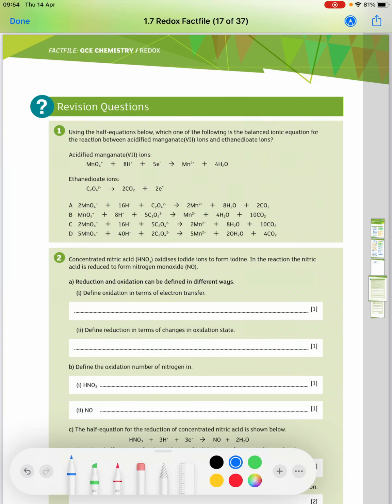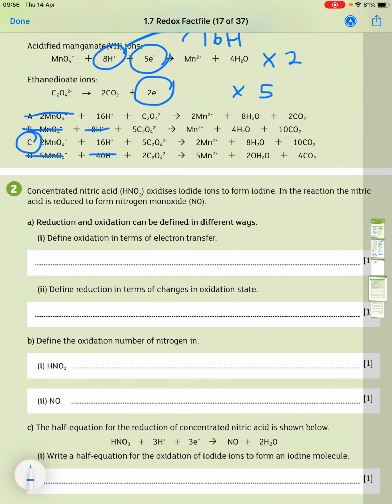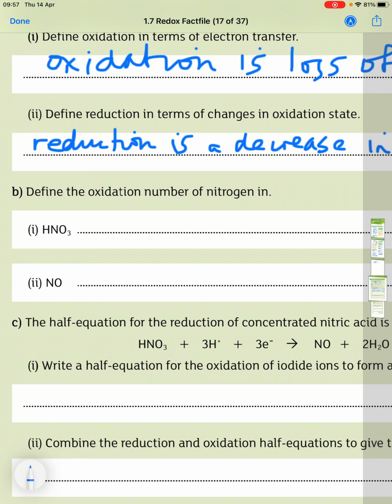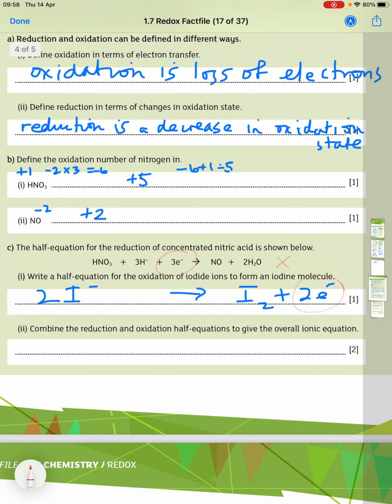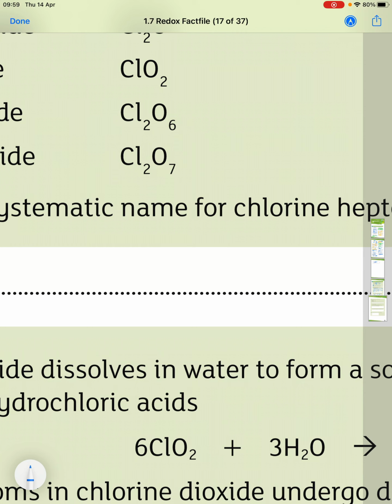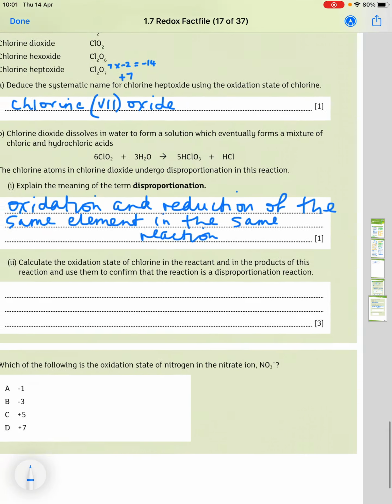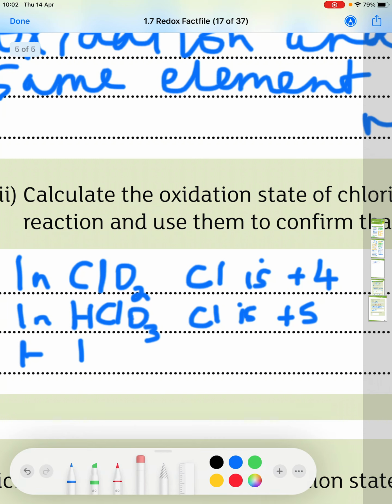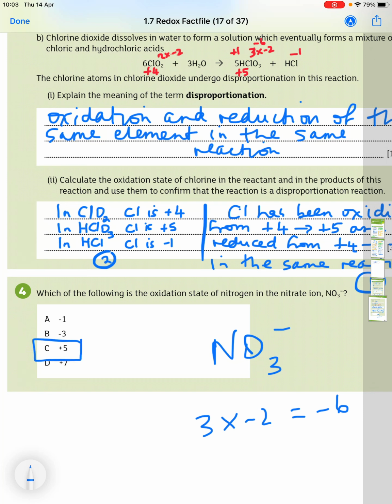CCEA AS Chemistry 1.7 Redox Fact File Answers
These are the answers to the questions in the CCEA Fact File for topic 1.7 Redox